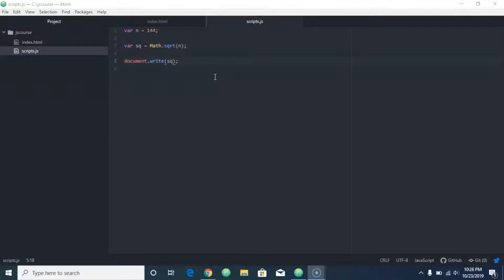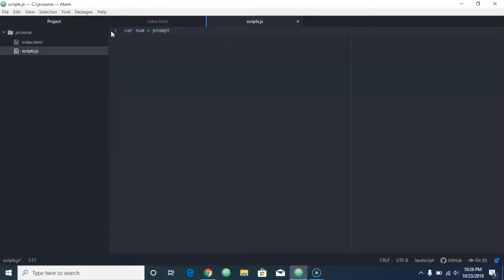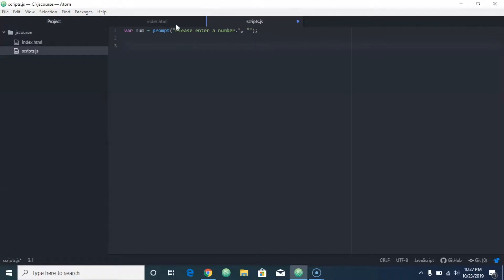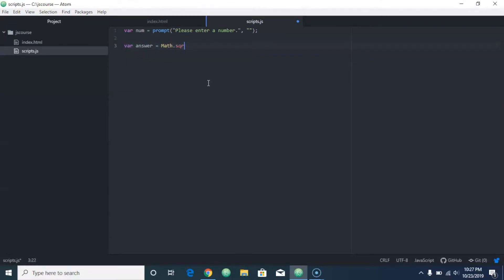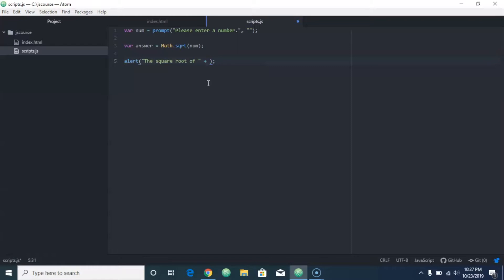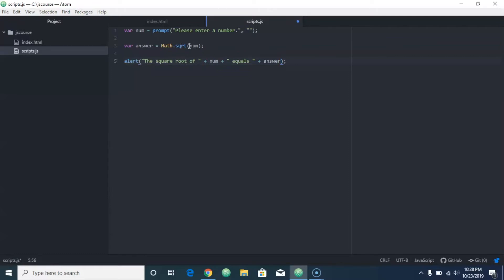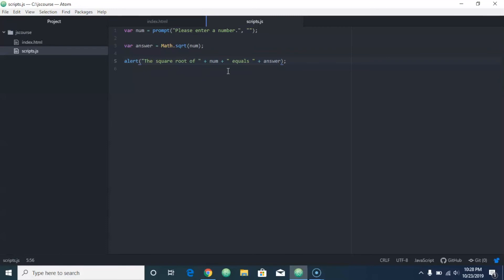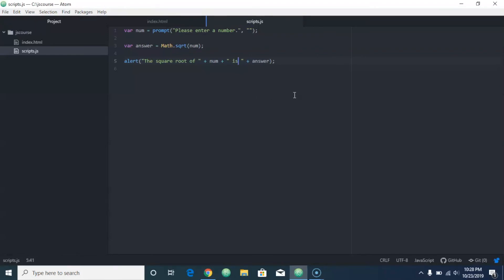Beginner Javascript Tutorial - 32 - Square Root Calculator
In this video I teach you how to make a square root calculator in Javascript.